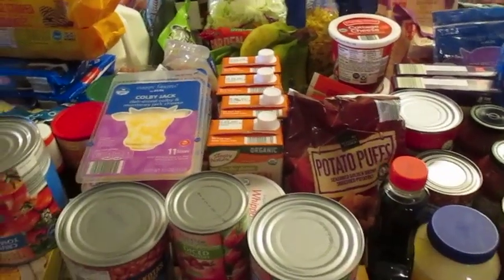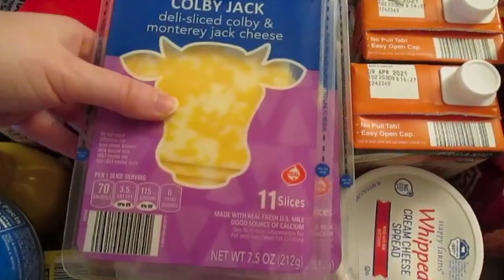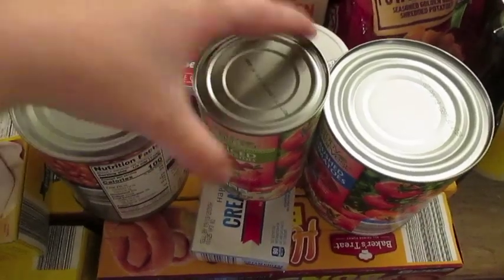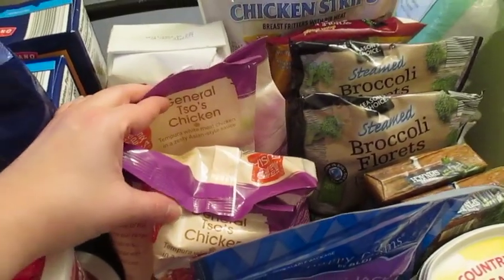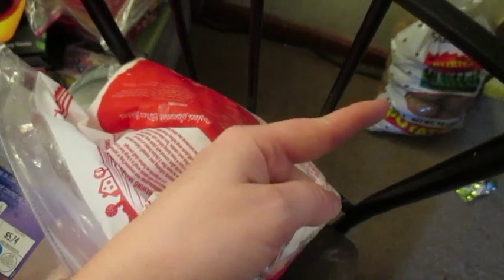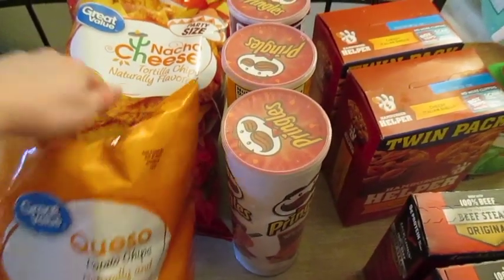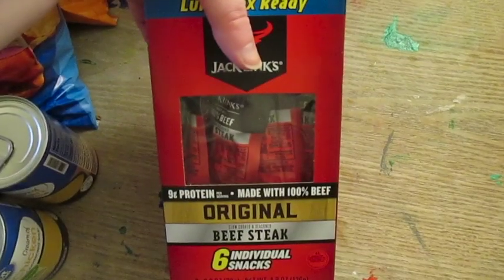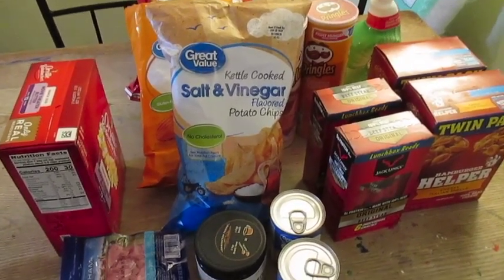ALDI GROCERY HAUL *TWO WEEK TRIP SMALL FAMILY*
Hey everyone,
I went on our first grocery trip since this started. We're under a stay at home order until May 30th. Shopping is so stressful now. Hope you're staying well

My names Sasha and Im just a mom sharing her life on a budget. I have two boys who make an appearance from time to time. This is a mommy lifestyle vlog channel. I share DIYS, hauls, monthly book and movie loves and more!

Sasha

THINGS I GET ASKED ABOUT

(refer a friend credit)

Ibotta code to join: qpewfvu (refer a friend credit)

POSTING SCHEDULE

I post Monday, Wednesday and Friday!

During January we upload on Mondays because vlogmas gets crazy and a break is needed.

December we do vlogmas! So you get a video from Dec. 1-26 everyday!